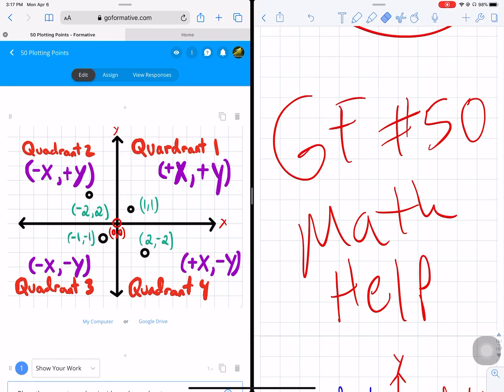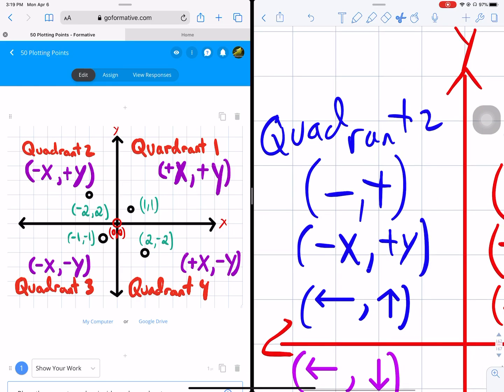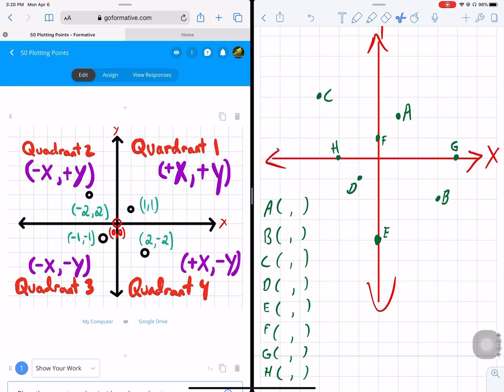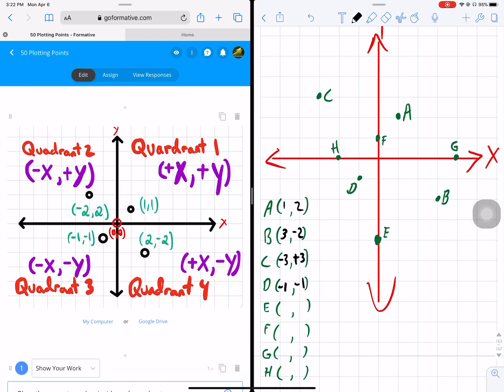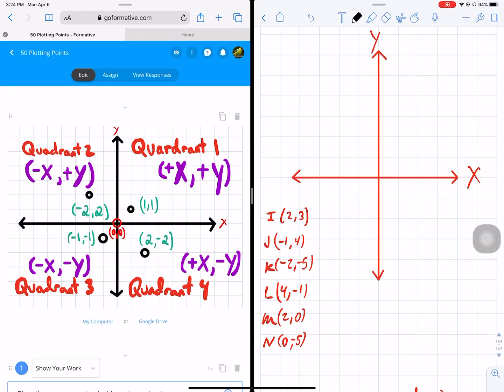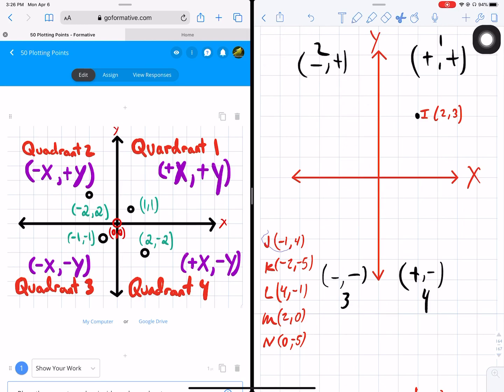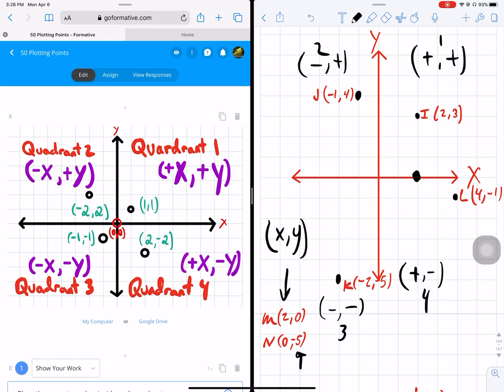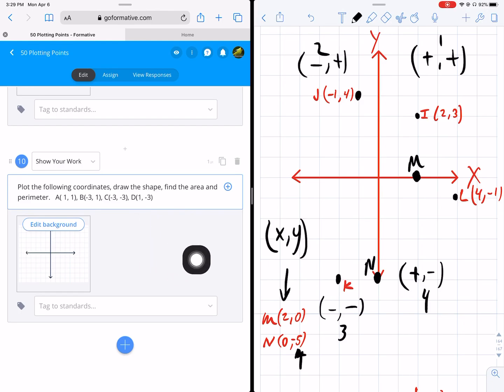GoFormative Math Help #50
Plotting Coordinates